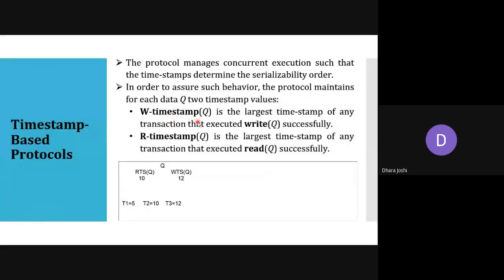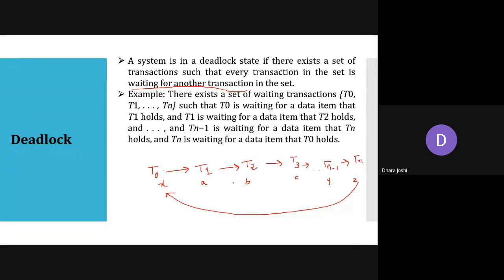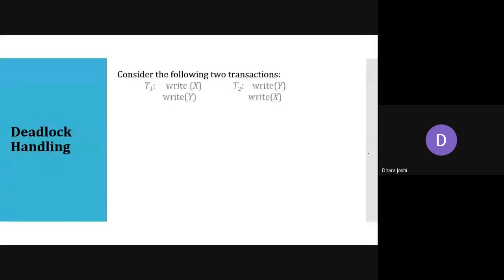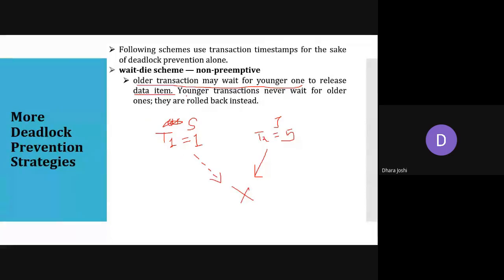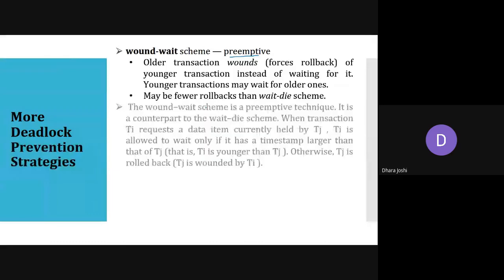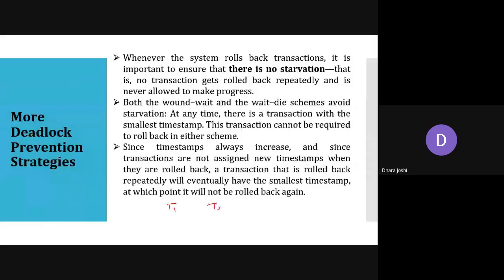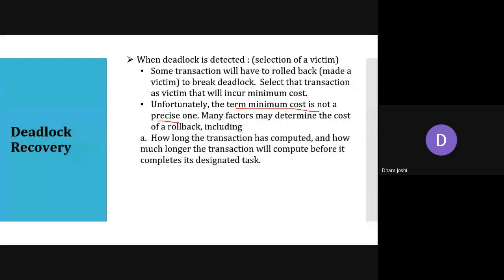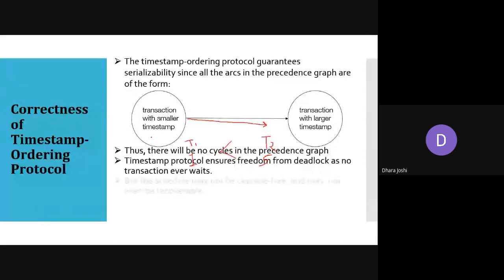DBMS_Unit7_Part12_DRJ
Deadlock, Deadlock Prevention Strategies, Deadlock Detection and Recovery